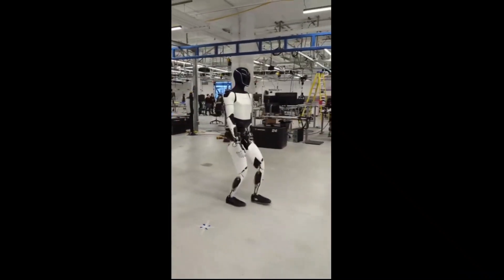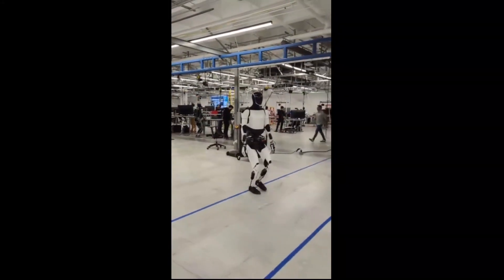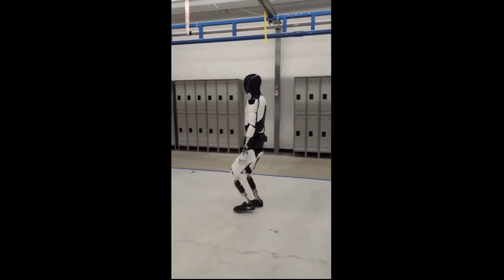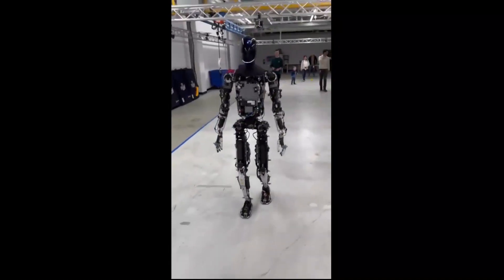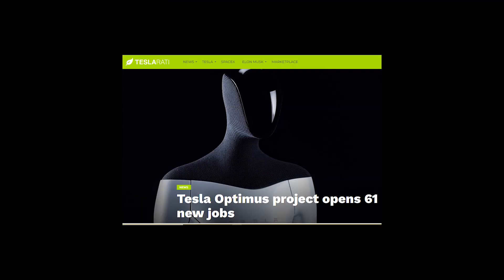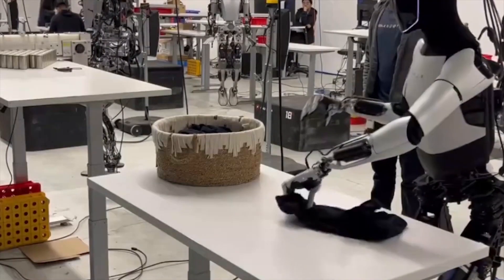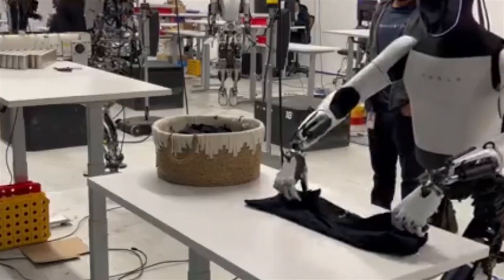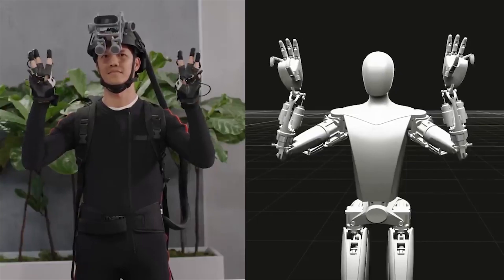Tesla shares more footage of Optimus walking improvements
On Saturday, Tesla’s Optimus account on X shared footage of the humanoid robot walking around one of its testing facilities, featuring the caption “Getting my daily steps in.” The robot appears to be a newer, or at least more complete, build than a similar video shared a few weeks ago, depicting the robot as it smoothly strides around the area.